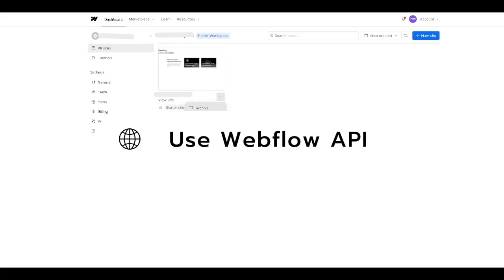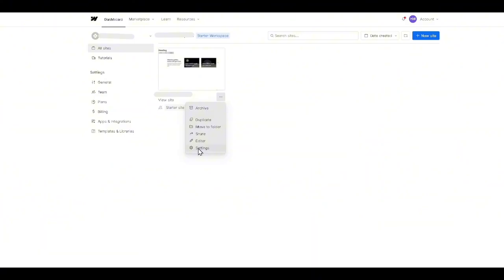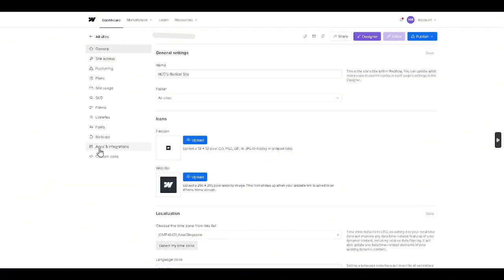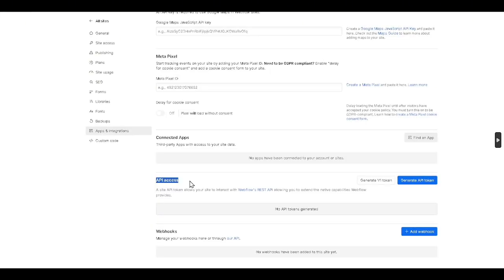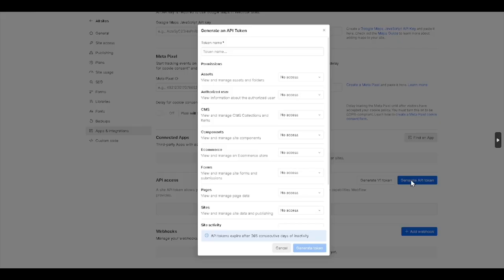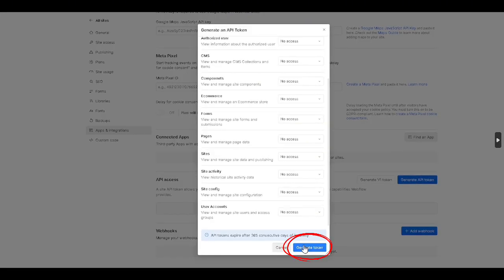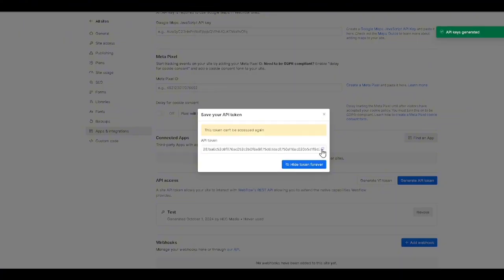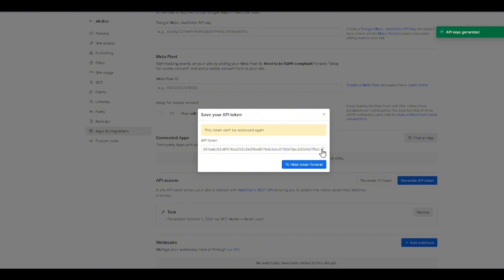How to Use Webflow API 2025 (QUICK GUIDE)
Want to automate Webflow or connect it with other tools? In this step-by-step tutorial, you’ll learn how to use the Webflow API — perfect for developers, automation builders, and power users.

We’ll cover:

    How to get your Webflow API token

    Making your first API call (GET, POST, PUT)

    Managing CMS items and collections through the API

    Real use cases: form submission handling, Zapier integration, custom dashboards

✅ Works with the Webflow REST API (2025) — no GraphQL or backend setup required.